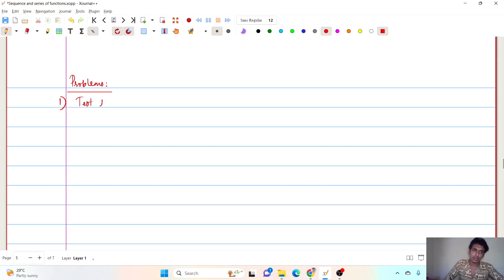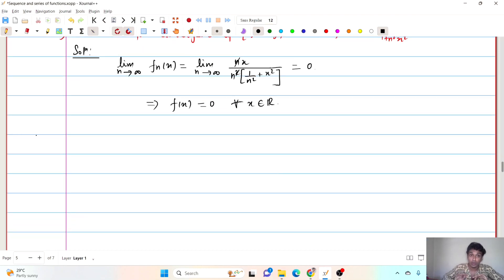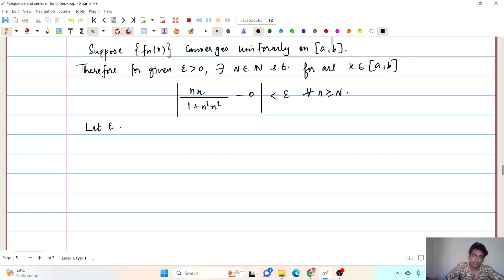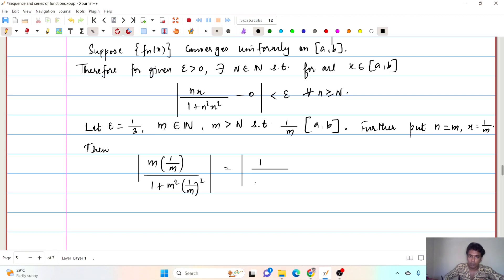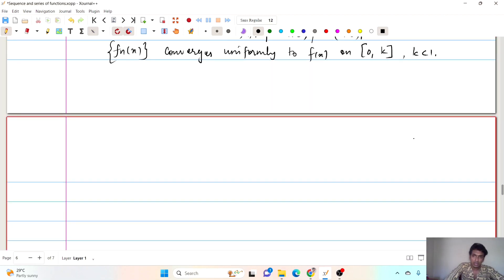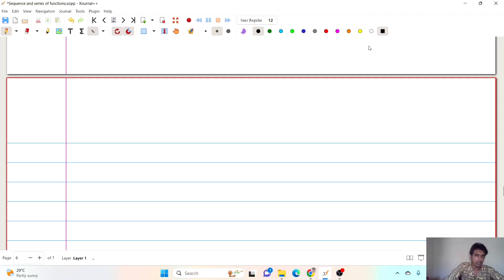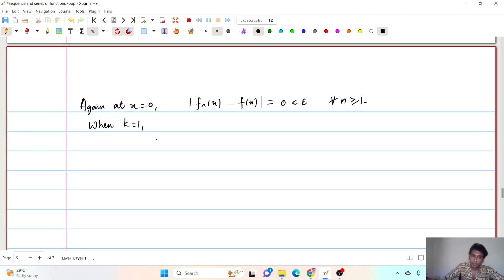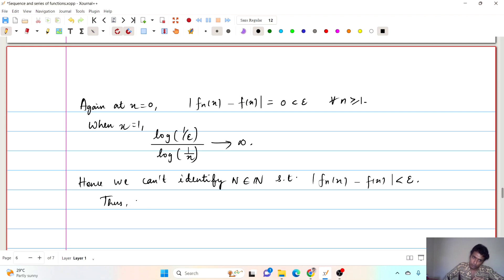Examples for uniform convergence - Lec 04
Some examples for uniform convergence are discussed.